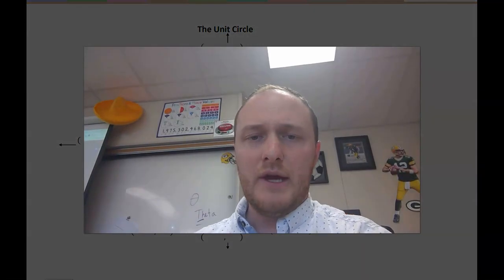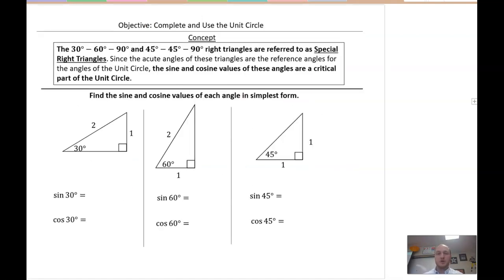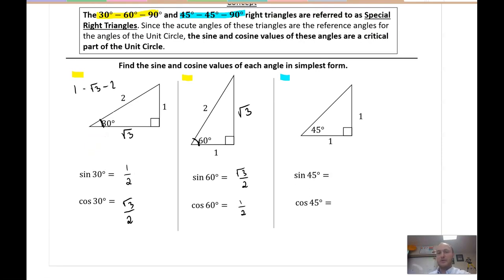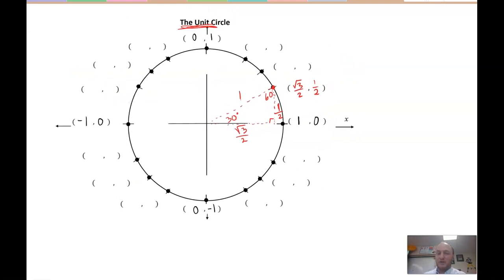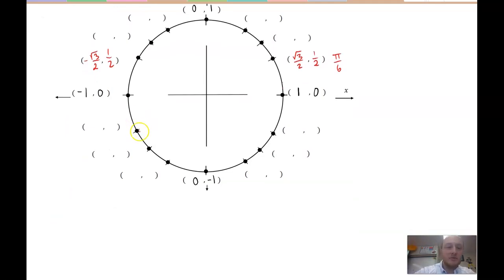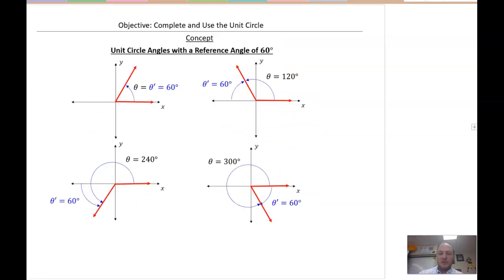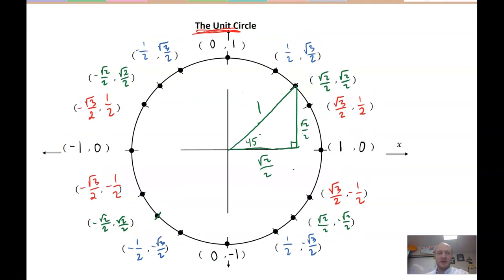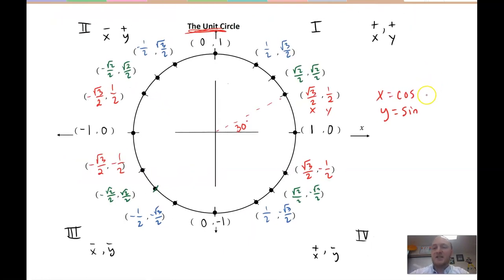Accelerated Math 3 | 12-2B Coordinates of the Unit Circle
Coordinates of the Unit Circle